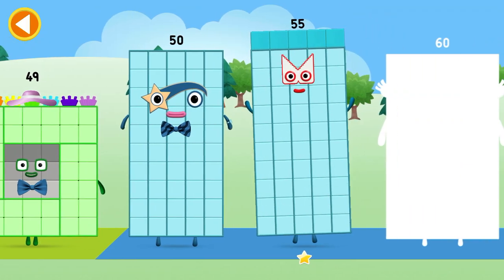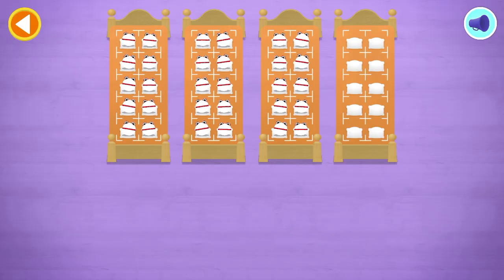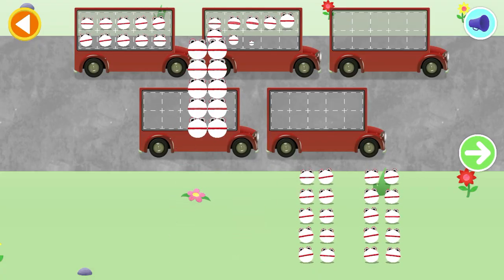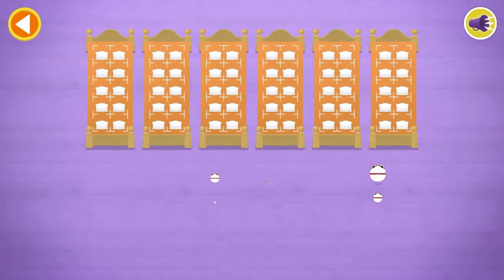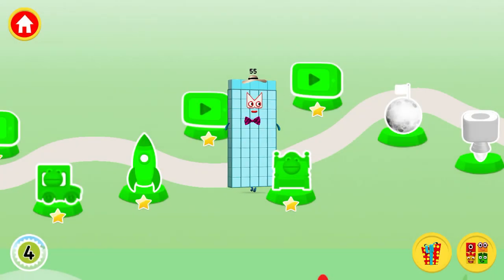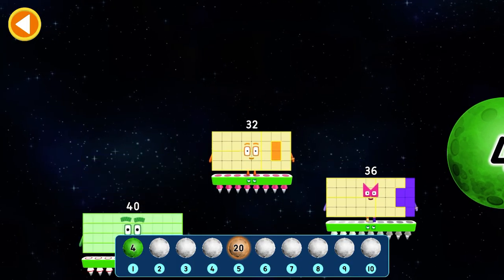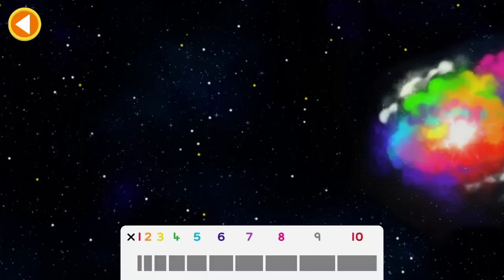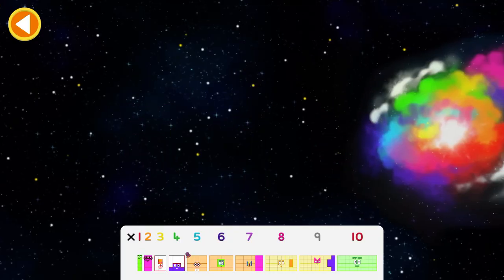Numberblocks World - Number 55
🌟 Say hello to Number 55 in Numberblocks World! 🔢✨ Join us on an exciting journey as we explore the magic of numbers, solve fun math challenges, and learn in a super fun way! 🎉

💡 Can you guess what makes 55 special? Watch till the end to find out! 🤩